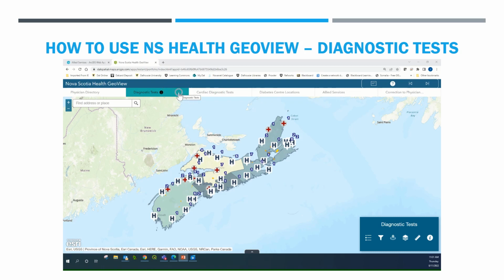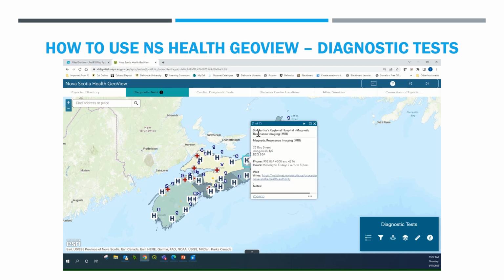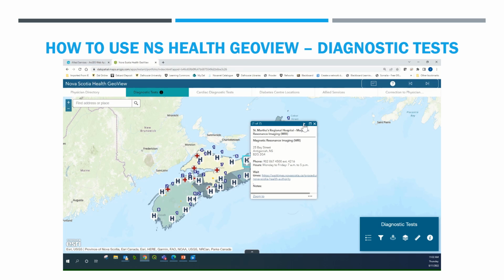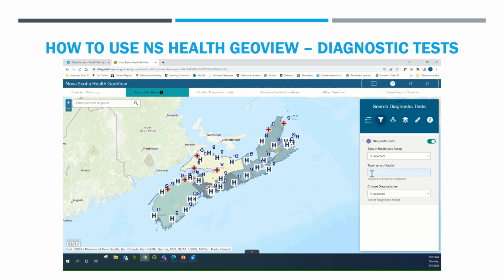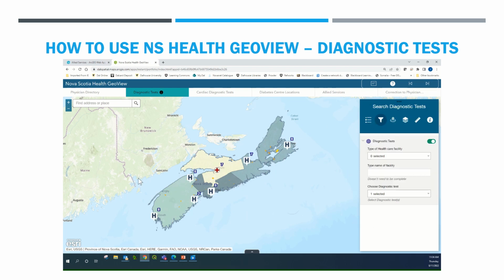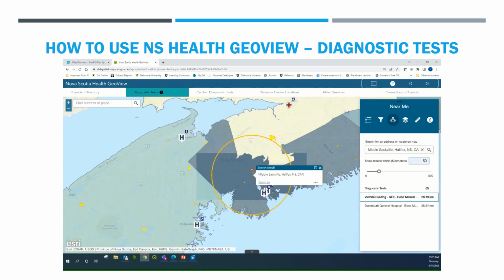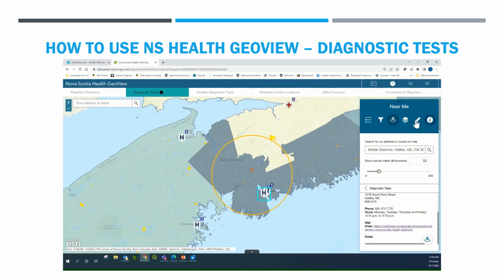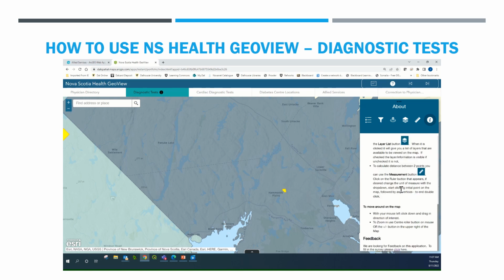Diagnostic Tests How to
How to use the Diagnostic Tests tab in the Nova Scotia GeoView application